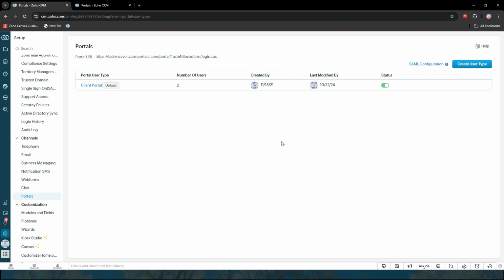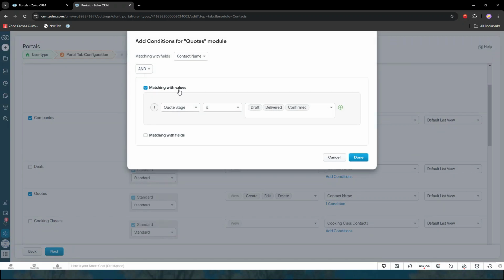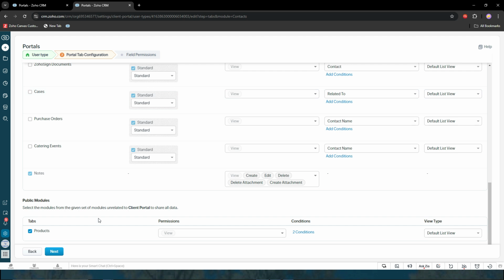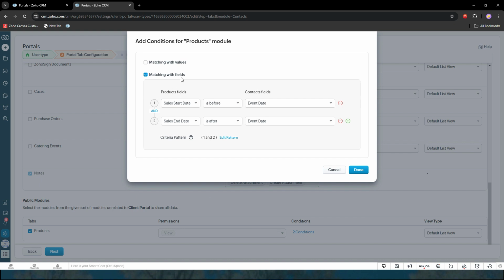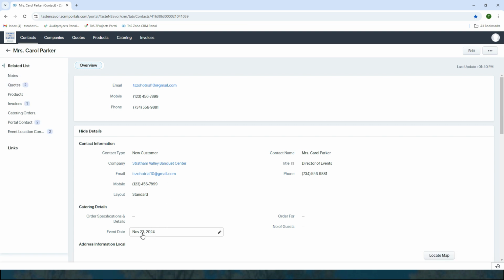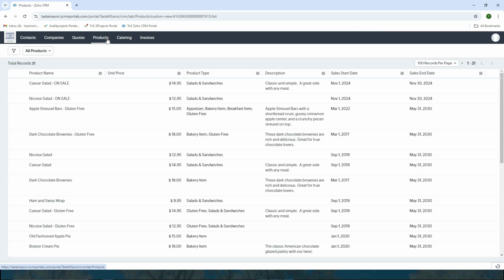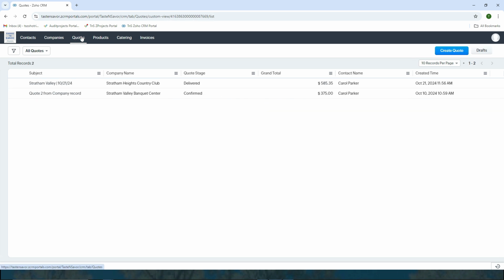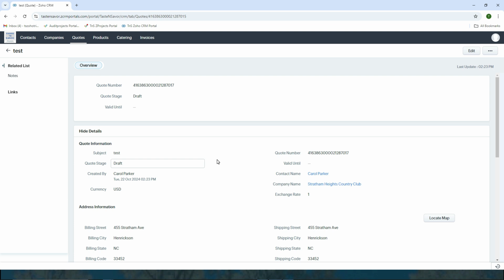Zoho CRM: Criteria-based Access for Portals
Zoho CRM Portals offer a customizable platform for external users to engage with your business. Criteria-based access within the portal allows you to grant specific permissions to users, ensuring that they can view and interact with data relevant to their roles. This granular control enhances security and improves user experience by providing a personalized portal for each user type.

At Aspen94, we meet your challenges head-on. We can address any concern with your Zoho implementation – whether it involves selection, technology, training, or process – and create a manageable plan. We work with you to implement the plan so you can use your apps to their fullest potential.